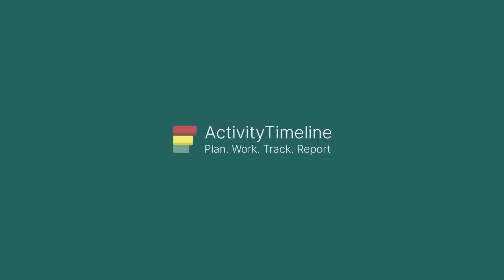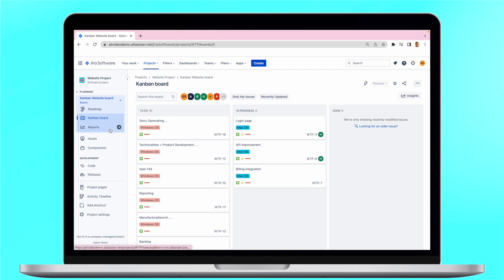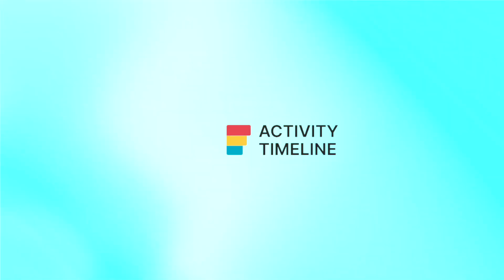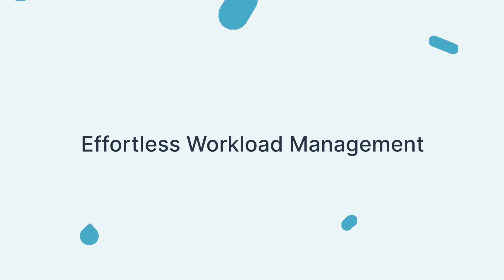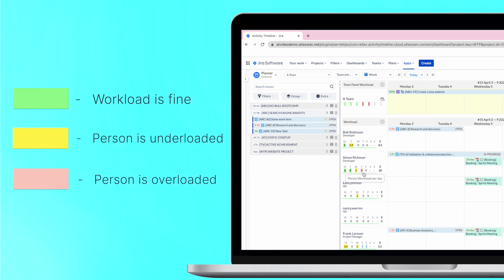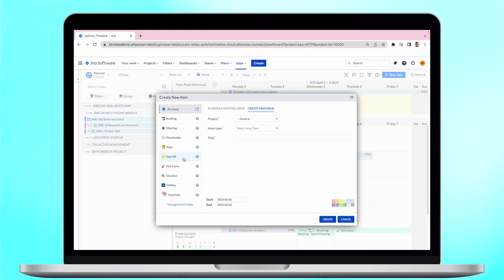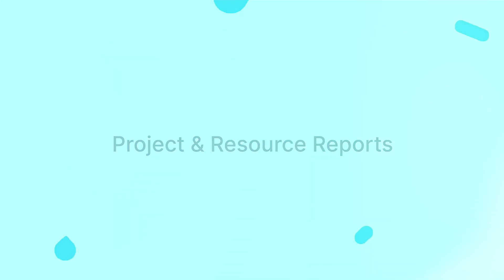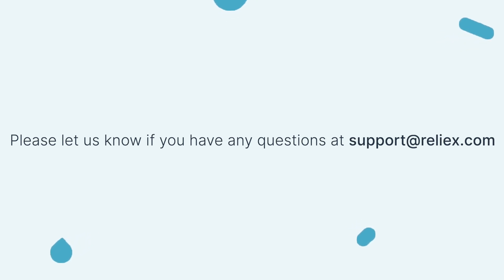Jira Resource Planning Apps: Efficient Project Management & Resource Allocation Made Easy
Unlock the potential of resource planning and tracking in Jira for efficient project management! In this 4-minute video, we explore the significance of resource planning, resource tracking, and resource allocation for successful project management and demonstrate how Jira, along with its third-party add-ons, can help you become a resource planner pro. Gain insights into the essential features to look for in a resource-planning app, strategies for effective resource management, and some of the top resource-planning apps compatible with Jira. Empower your team with efficient resource planning, tracking, and allocation in Jira, and maximize your team's productivity, time, effort, and budget!